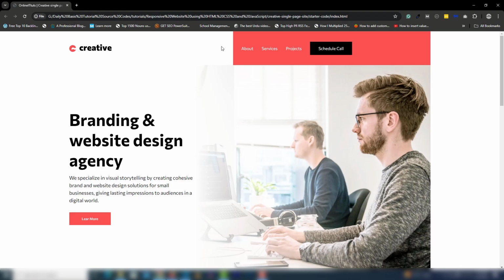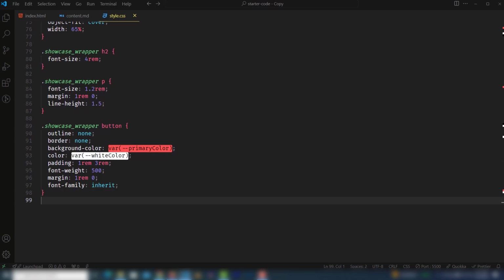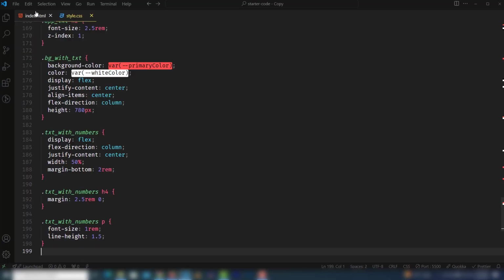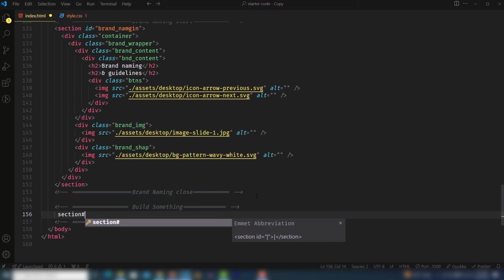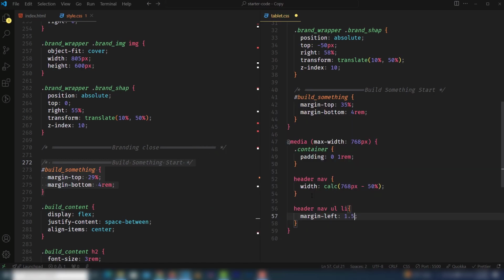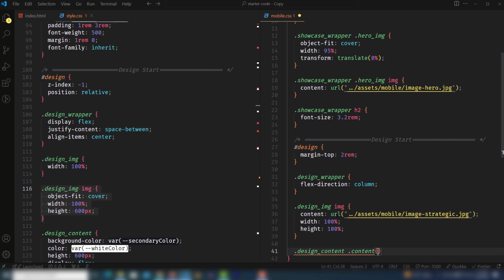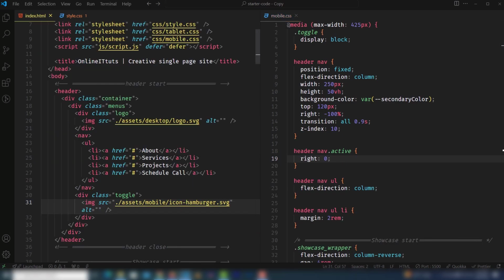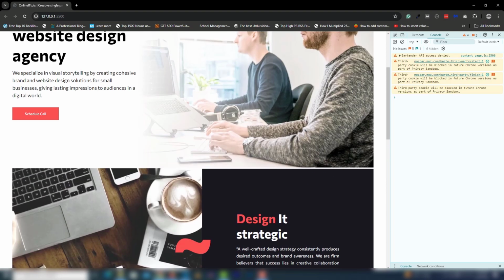How to Build a Website using HTML CSS and JavaScript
Hey everybody I hope you all of fine, today we are going to learn how to build a website using html css and javascript. Inside the website have many things that are help you to improve your logics.

So, Let's see the features,  the first thing is responsiveness and the second things is changing image with content using next and previous buttons also have cool design.

So, I'm going to share with you how to use HTML and CSS to design it from scratch after that I will use JavaScript to add the functionalities such as display and hide the menu on small screen size and so change the image and also content.

So, I hope this video tutorial is helpful and beneficial for you, after watching the complete tutorial, I hope you've learned something new from this tutorial.